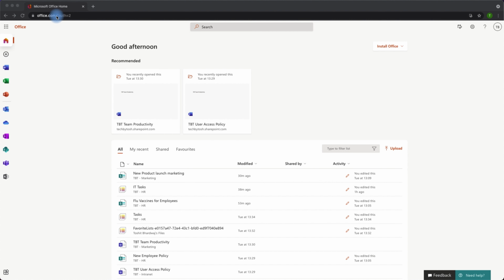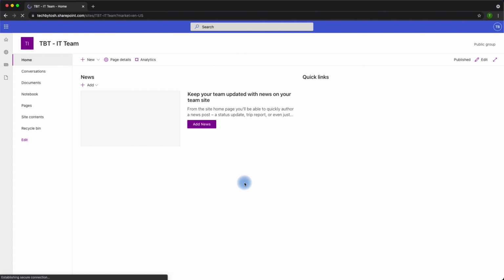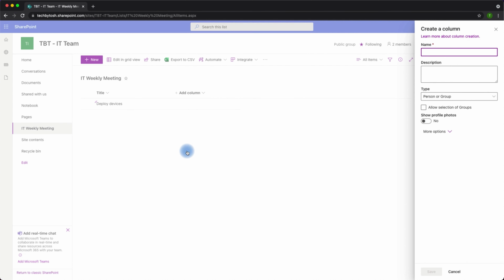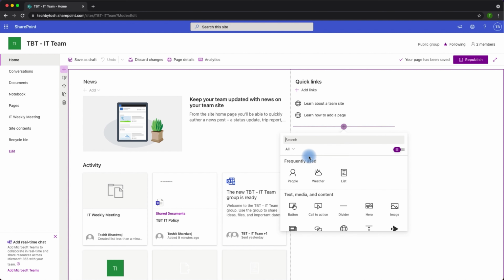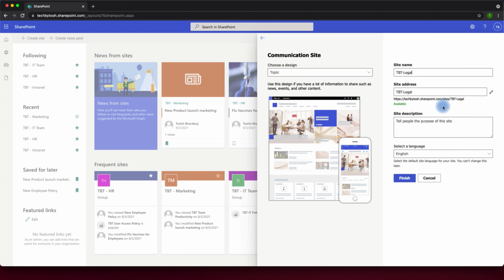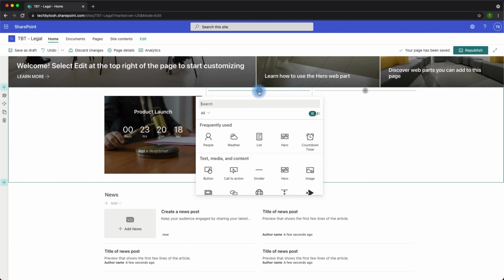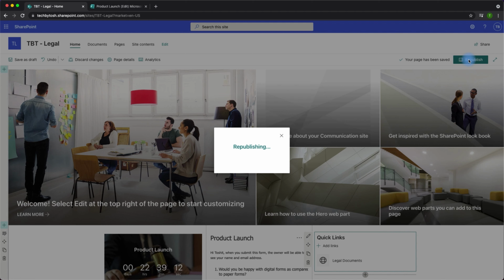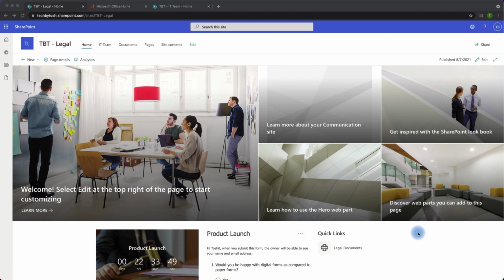What is SharePoint? - Learn how to use SharePoint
What is SharePoint Online? SharePoint Online Tutorial for Beginners! In this comprehensive guide, you will learn how to use SharePoint Online effectively. Whether you're new to the platform or looking to enhance your skills, this tutorial is your go-to resource for mastering SharePoint.

SharePoint Online is a powerful collaboration tool offered by Microsoft, designed to streamline workflow, improve communication, and enhance productivity within organizations. With our step-by-step instructions and easy-to-follow explanations, you'll quickly grasp the fundamentals and become proficient in navigating SharePoint's interface.

Our tutorial covers a wide range of topics, including:

Introduction to SharePoint Online: Get acquainted with the basics of SharePoint Online, including its purpose, benefits, and key features.
Navigation and Interface: Learn how to navigate the SharePoint Online interface like a pro, including accessing sites, libraries, and lists.
Document Management: Discover how SharePoint simplifies document management tasks, such as uploading, organizing, and sharing files securely.
Collaboration Tools: Explore SharePoint's collaboration features, such as document co-authoring, version history, and real-time editing.
Lists and Libraries: Dive into the world of SharePoint lists and libraries, and learn how to create, customize, and manage them effectively.
Permissions and Security: Understand how permissions and security settings work in SharePoint Online, and how to manage access to sites and content.
Integration with Office 365: Explore the seamless integration between SharePoint Online and other Office 365 apps, such as OneDrive, Teams, and Outlook.
Customization and Branding: Learn how to customize the look and feel of your SharePoint sites using themes, logos, and custom branding options.
Workflow Automation: Discover how to automate business processes and streamline workflows using SharePoint's built-in workflow capabilities.
Tips and Best Practices: Benefit from expert tips and best practices for optimizing your use of SharePoint Online and maximizing efficiency.
By the end of this tutorial, you'll have the knowledge and confidence to leverage SharePoint Online to its fullest potential, enabling you and your team to collaborate more effectively, increase productivity, and achieve your business goals.

Don't miss out on this opportunity to become a SharePoint Online expert! Whether you're a business professional, IT administrator, or aspiring SharePoint enthusiast, this tutorial is your gateway to mastering SharePoint Online and unlocking its full capabilities.

▬▬▬▬▬▬  SHAREPOINT COURSE I PUBLISHED ON UDEMY 🚀  ▬▬▬▬▬▬
Course: SharePoint Online: Complete Guide to Microsoft SharePoint

⏰  Timestamps
0:00 Introduction
0:55 How to get SharePoint Online
1:07 How to access SharePoint Online
1:46 SharePoint page overview
3:00 Create SharePoint site
3:15 Team and Communication site templates
3:52 Creating team site
6:08 Overview of SharePoint homepage
8:18 Create list in SharePoint
11:40 Create new list column
14:56 Customize Team site
19:05 Create Communications site
21:28 Customize Communication site
24:30 Microsoft Forms on SharePoint site
29:50 Change look and feel of SharePoint site
30:28 Customize site header
31:40 Customize site footer
32:20 Customize site navigation
34:55 Wrap up

🎉 Courses I have published on Udemy 🎉
🔗  SharePoint Online: Complete Guide to Microsoft SharePoint

Topics Covered:
- Learn about MS SharePoint
- How to access SharePoint in Microsoft 365
- How to create and customize sites in SharePoint
- What are different SharePoint site templates
- When you should use SharePoint team site template vs communication site template
- How to create lists and different libraries within SharePoint Online
- How to change the look and feel of your SharePoint site. For example how to change the color scheme or change you logo, site navigation, header and footer.